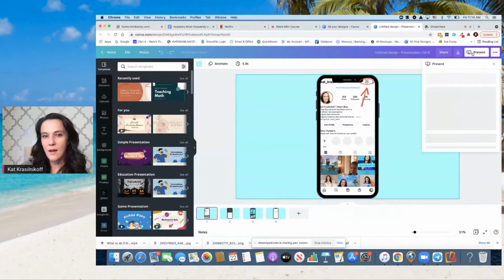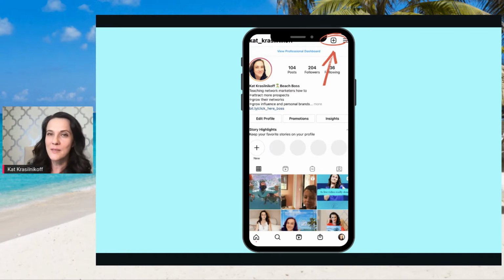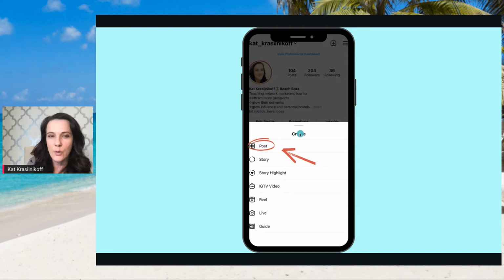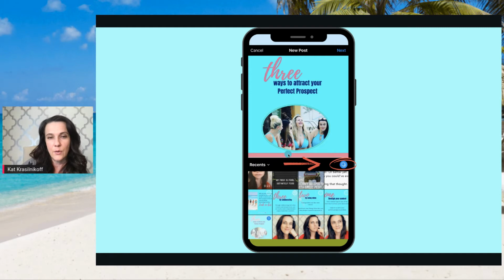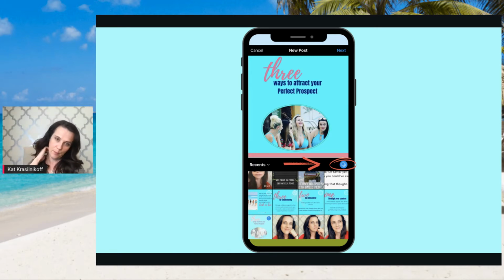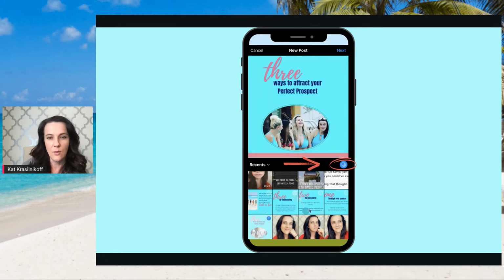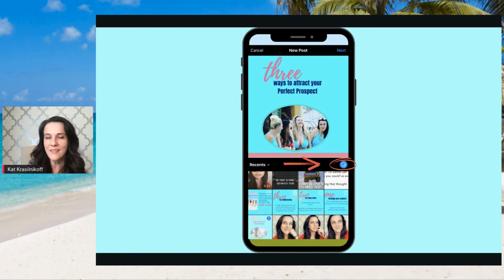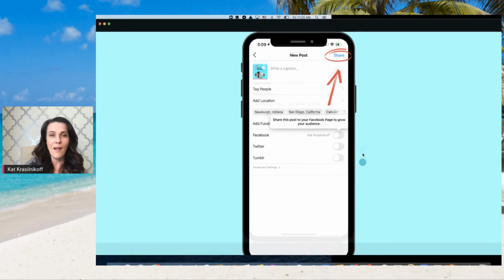Instagram Training for NETWORK MARKETING | How To Do Instagram Carousels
Here's a video about instagram training for network marketing. How do you actually do Instagram Carousels?

In this video, the beachbossinfluencers trains us how to start using instagram carousels.